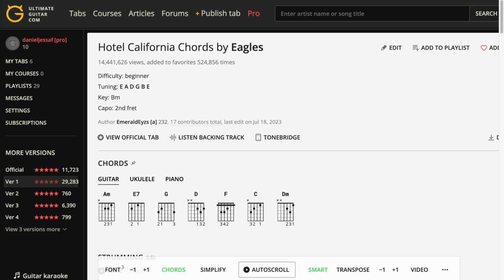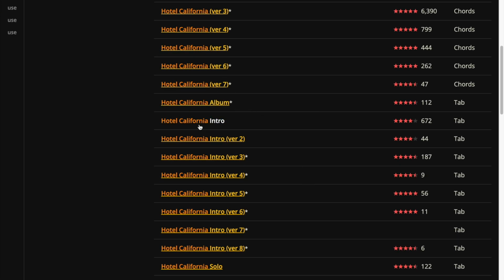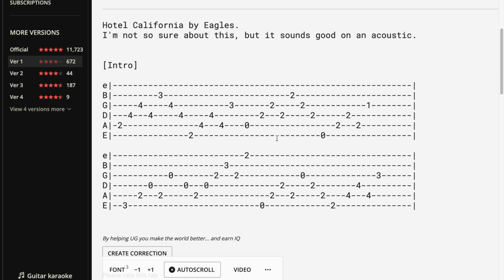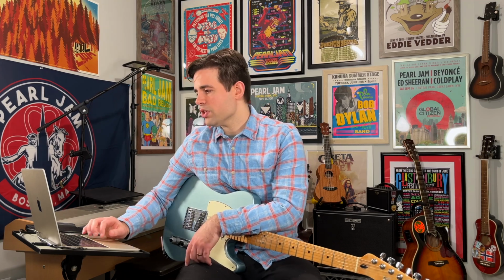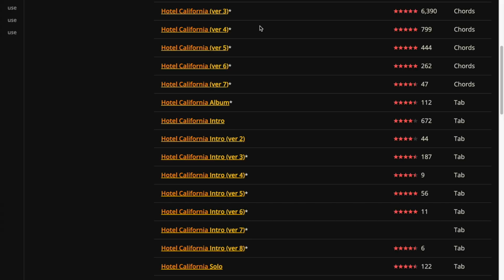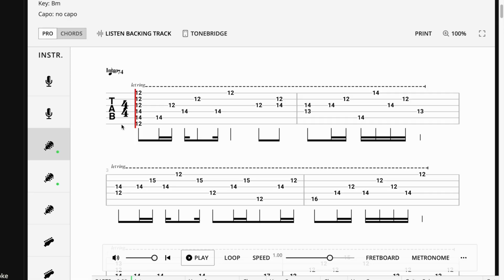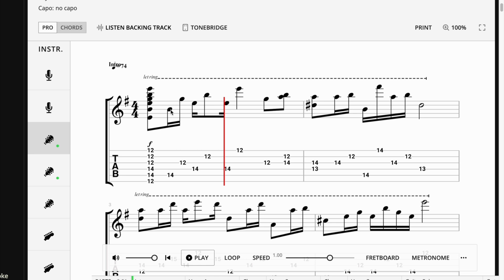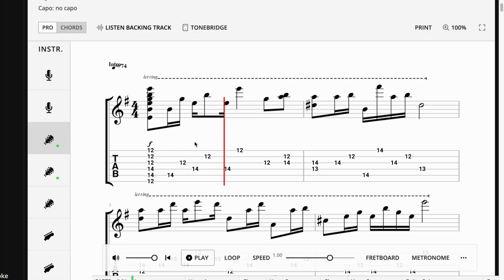Do I need to learn to read sheet music for guitar?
In this video we answer the question, do I need to learn to read sheet music for guitar?

Bluesky - danessafguitar.bsky.social
Flashes - @danessafguitar
Bluescreen - @danessafguitar
Skylight - @danessafguitar